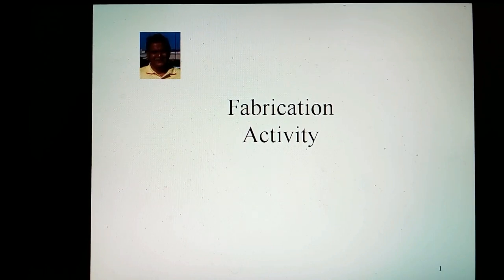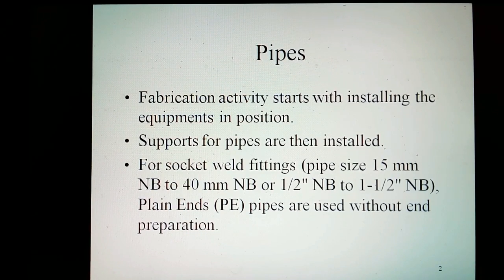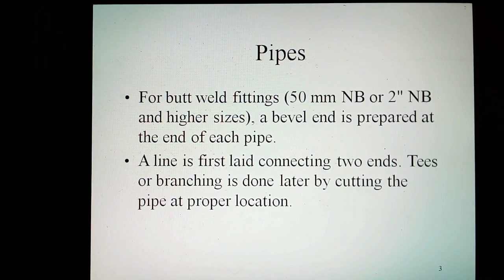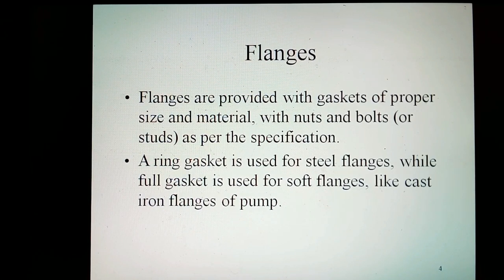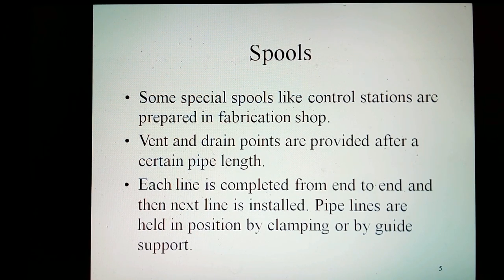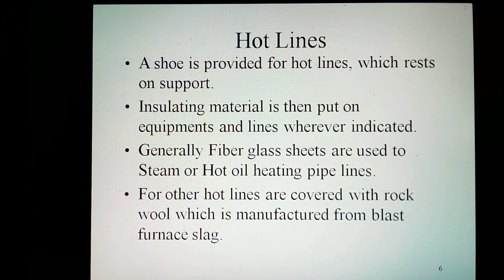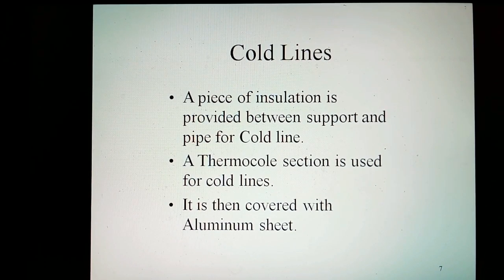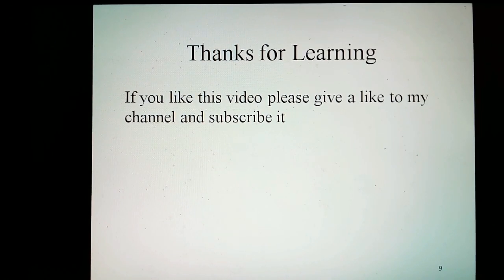Pipe Fabrication Activity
I am Satish Lele. This video is part of my Chemical Process Piping Channel on YouTube. This video is about Pipe Fabrication Activity